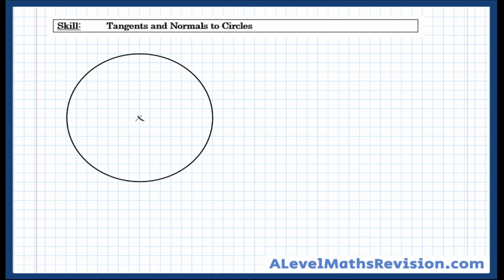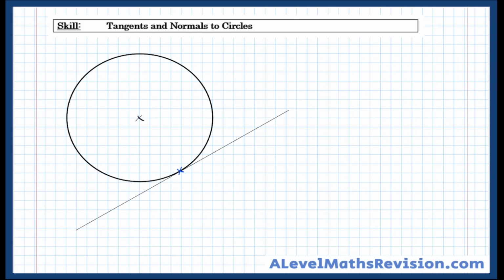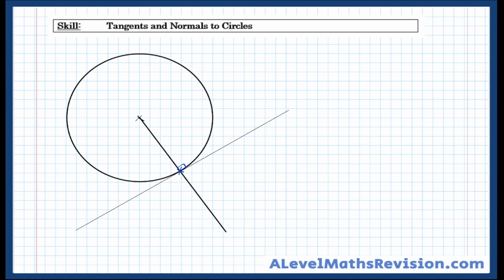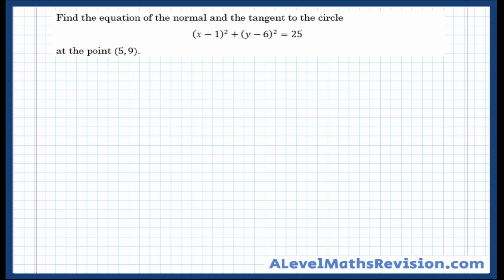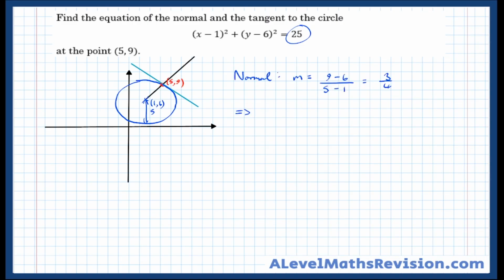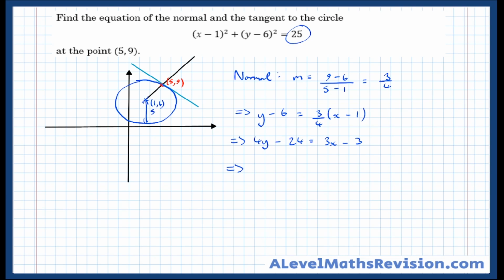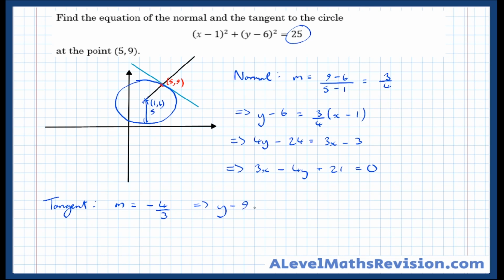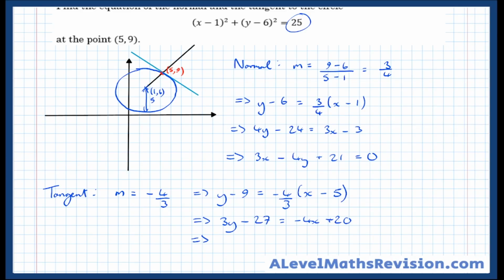Circle Geometry: Tangents and Normals to Circles Explained From Basics | A Level Maths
In this A Level Maths lesson, we cover Tangents and Normals to Circles, including worked examples, exam-style questions, problem-solving techniques and common mistakes students make in exams.

In this lesson you will learn:
- Core concepts relating to tangents and normals to circles